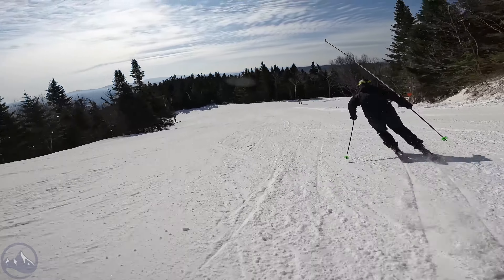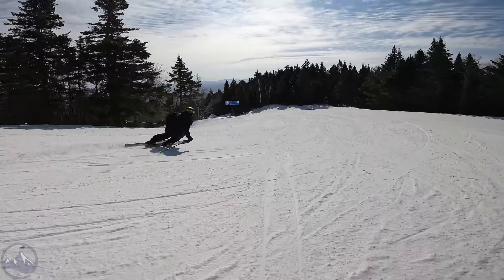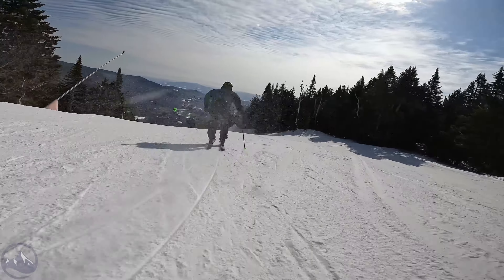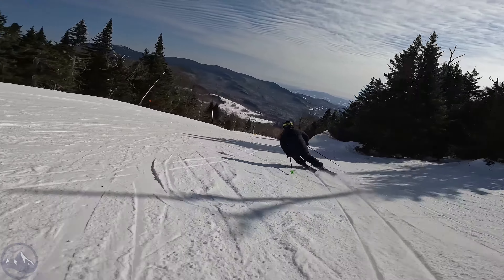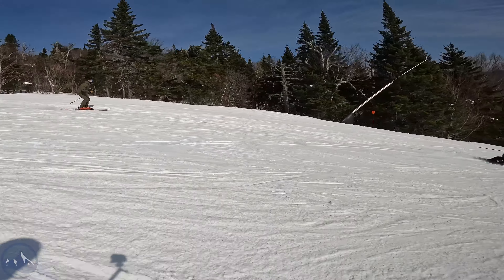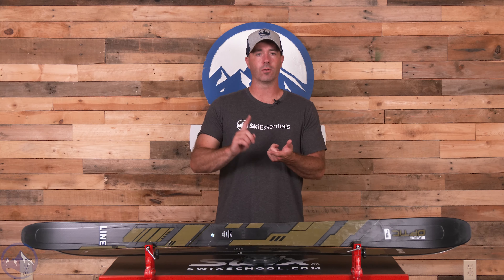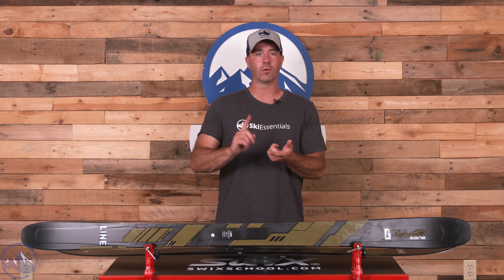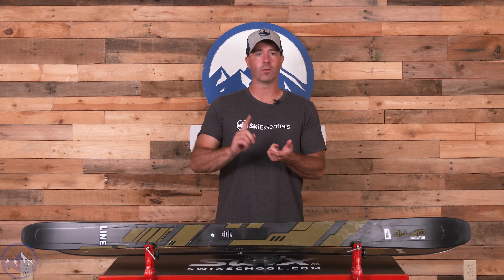2024 Line Blade Optic 92 - SkiEssentials.com Ski Test